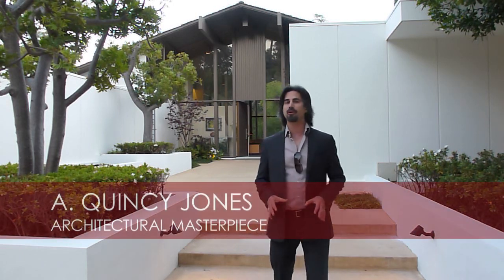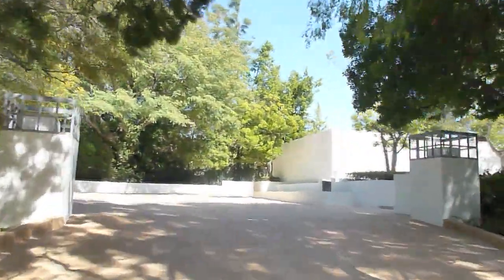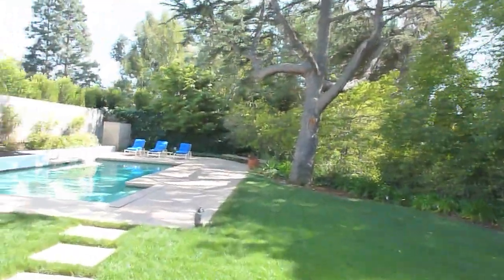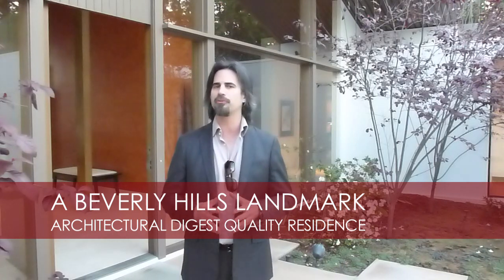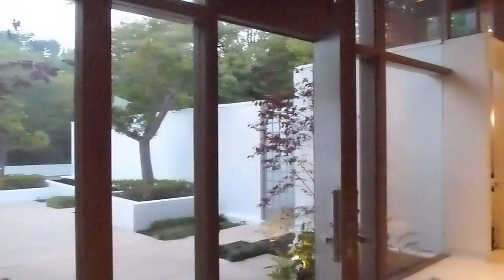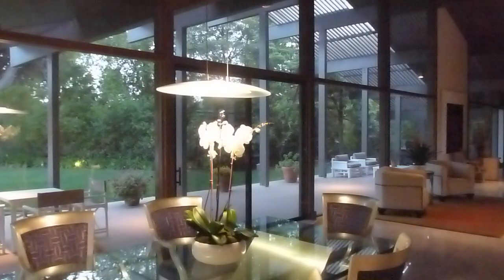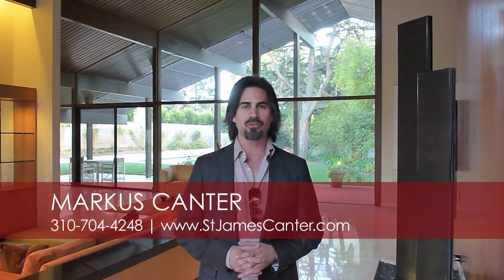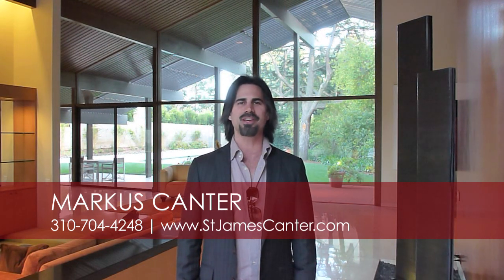Markus Canter Tours A. Quincy Jones Masterpiece In Beverly Hills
St. James + Canter Luxury Real Estate Listed & Sold This Property In 1 Week! Markus Canter Tours This A. Quincy Jones Architectural Masterpiece Sited On More Than 35,000 Sqft Lot In Prime Beverly Hills Location. Hidden Away From The Public Eye Up A Long Private Gated Driveway You Will Discover This Dynamic Post-And-Beam Modernist Residence With It's Entry Courtyard & Sparkling Water Fountain, Massive Large-Scale Open Floor Plan, Seamless Indoor And Outdoor Spaces That Create A Sense Of Openness And Tranquility, Sunken Living Room & Grand Entertaining Spaces With Dramatic 18" Soaring Ceilings And Walls Of Glass That Look Out To The Park-Like Manicured Mature Landscaped Grounds & Pool. This 5 Bedroom & 5 Bathroom Home Offers Unparalleled Purity, Harmony, And Elegance. Three Car Garage And Room To Easily Park 10 Cars Off-Street. An Architectural Digest Quality Home.

www920FoothillDrive.com